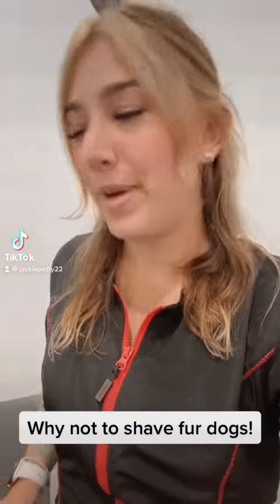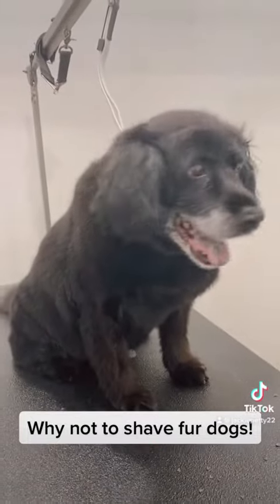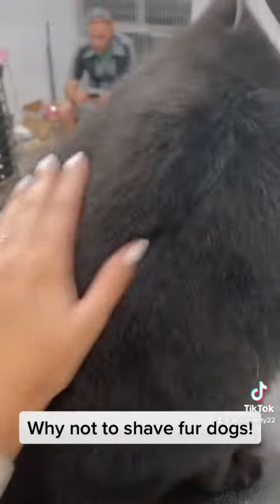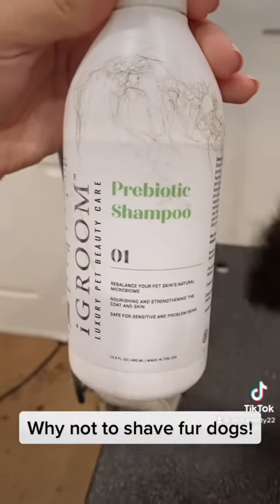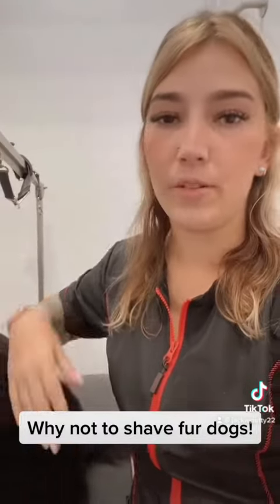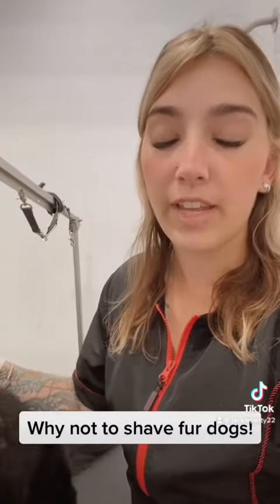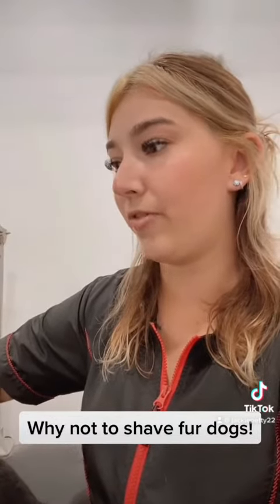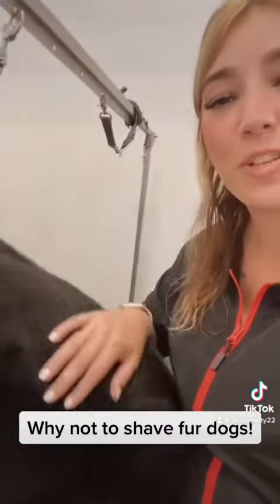Dog Grooming - Double Coated Breeds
This is a TikTok on why you should not shave or clip your double coated dog such as a golden retriever, Aussie, border collie, or any shedding dog breed.

Clipping them short can lead to a whole variety of skin problems as well as coat changes, and will actually cause your dog to shed more!